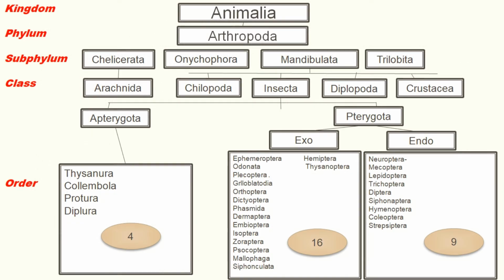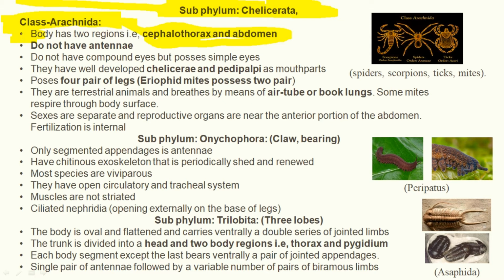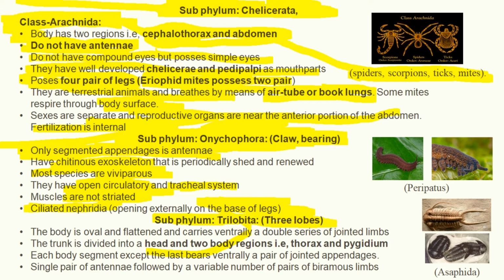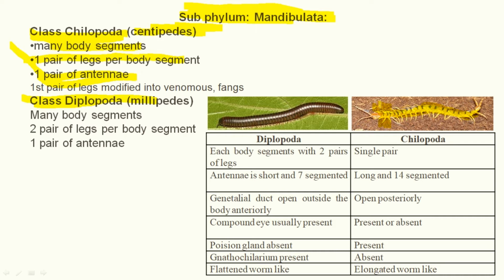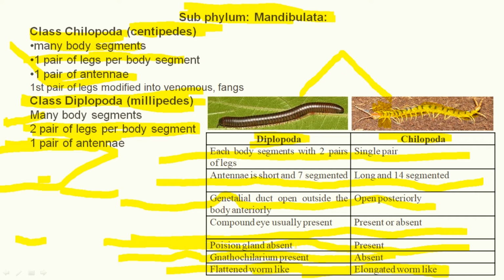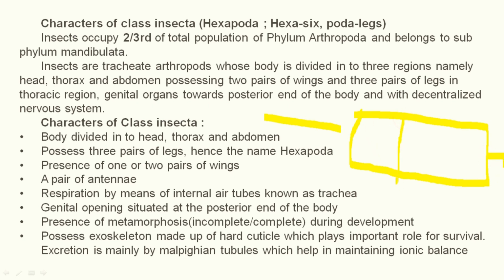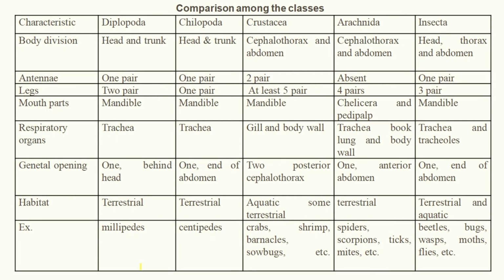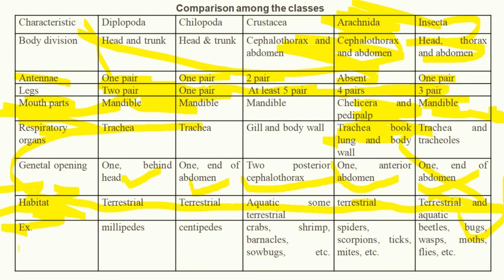2. Part 2 Characteristics and classification of Phylum Arthropoda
This is the second part of "Characteristics and classification of Phylum Arthropoda".
This video emphasizes the classification of Arthropda phylum up to classes.